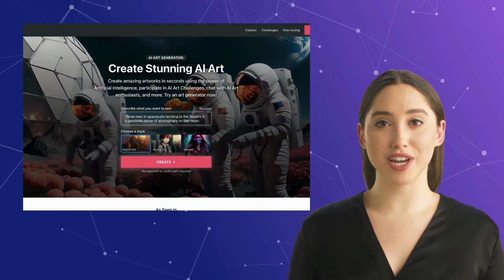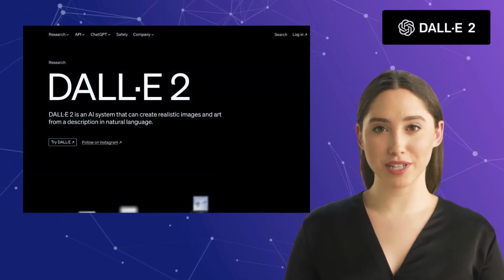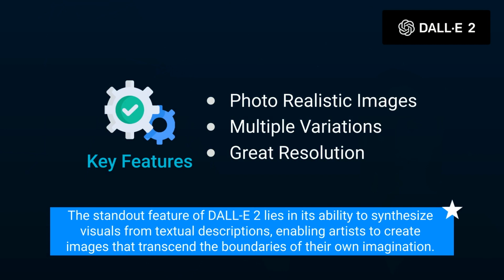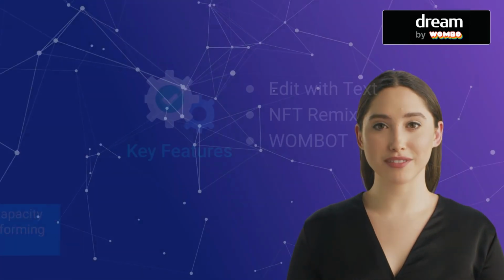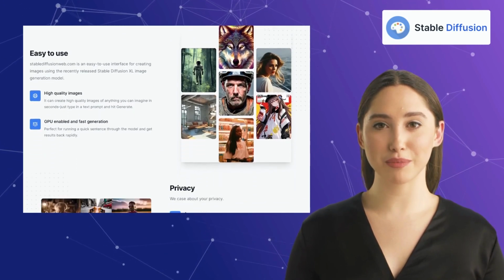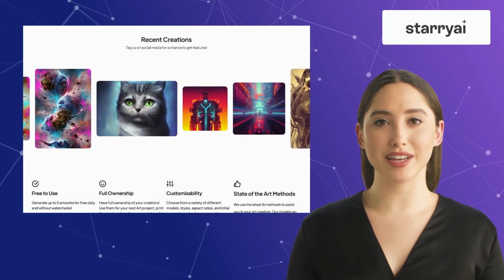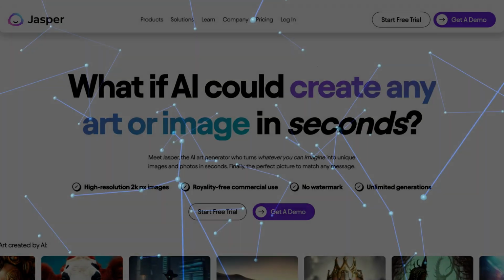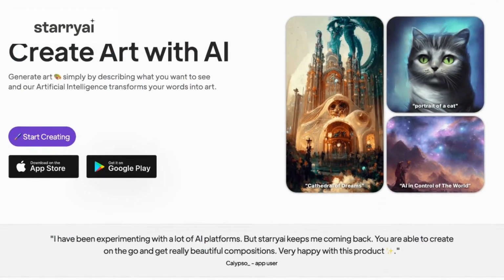Top 5 Jasper Art Alternatives & Competitors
In this video we will cover,
1.What is Jasper Art
2.Pros and Cons
3. Jasper Art Alternatives
4.Alternatives Recommends

About Jasper Art: -
Jasper Art is an innovative AI art generator that enables users to quickly and easily turn a text prompt into highly realistic, AI-generated images. By leveraging sophisticated algorithms and deep learning techniques, Jasper Art can generate unique works of art in seconds that accurately reflect the user's desired input.

Timecodes:
0:00- Intro
0:45-Top 5 Jasper Art Alternatives
1:00-Nightcafe
1:34-DallE 2
2:17-Dream by Wombo
3:00-Stable Diffusion
3:45-Starry AI
4:30-Comaprison with Jasper Art
5:11-Recommended Alternative